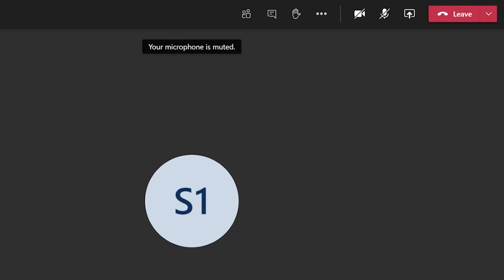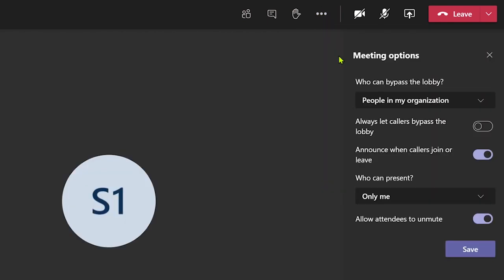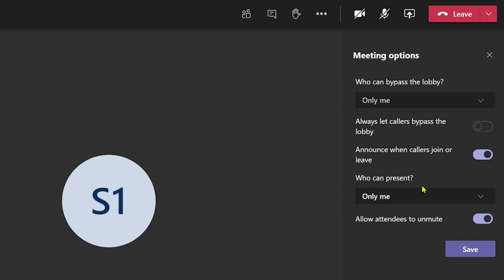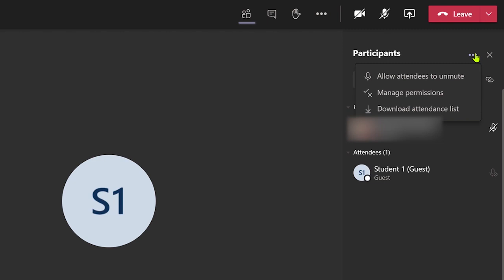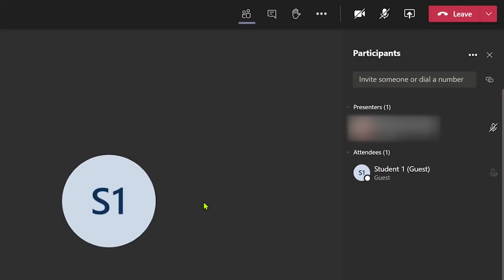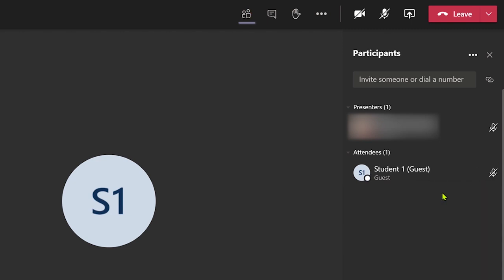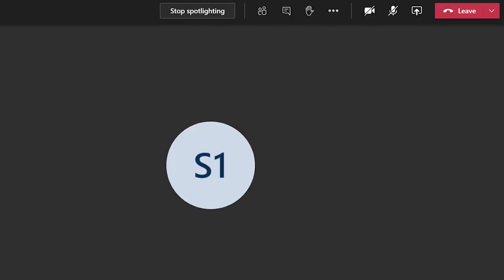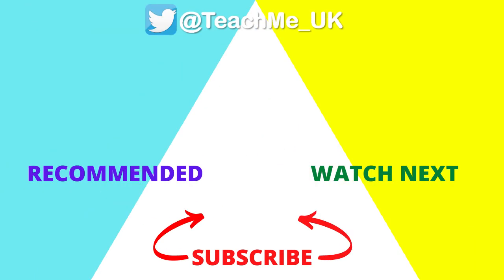How to use 3 Key Features in Microsoft Teams Meetings 2021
Learn how to use 3 Key Features in Microsoft Teams Meetings. This Microsoft Teams Meetings tutorial will show you 3 essential tools to help you teach during online lessons. Learn how to stop students unmuting in Microsoft Teams Meetings and see how the new Spotlight feature in Microsoft Teams Meetings can be used. Also learn how to use Full Screen mode while in a Microsoft Teams Meeting.

If you found this Microsoft Teams Meetings tutorial helpful, please give it a 'Like', Subscribe to the TeachMe channel and click on the Notification Bell so you know when more useful videos are released to enhance teaching and learning.

⏱TIMESTAMPS⏱
0:00 3 New Features in Microsoft Teams Meetings - Intro
0:10 Meeting Options in Microsoft Teams Meetings
0:42 How to Stop Students Unmuting in Microsoft Teams Meetings
1:40 How to use the Spotlight and Full Screen Features in Microsoft Teams Meetings